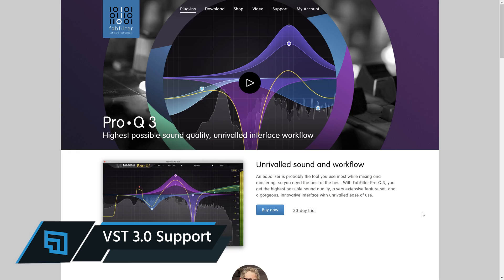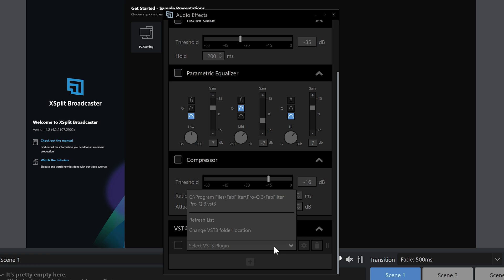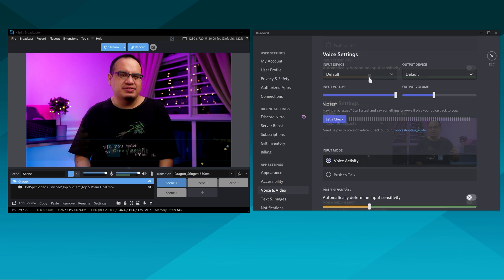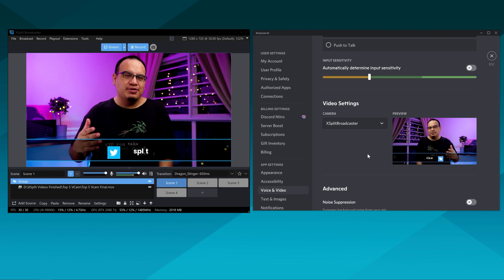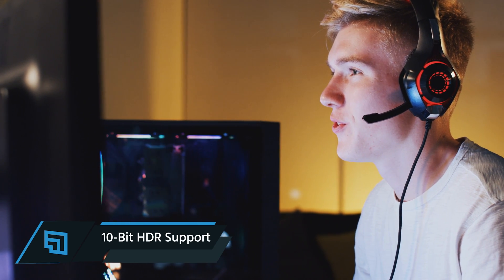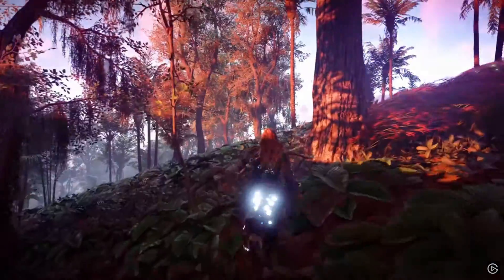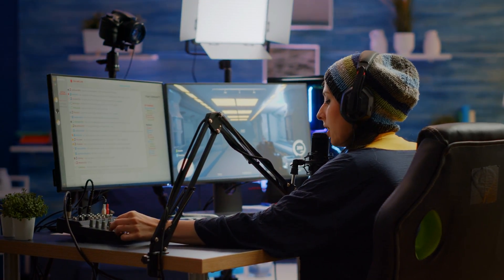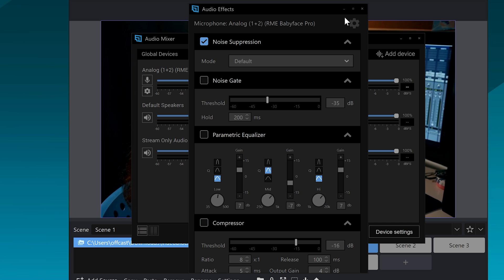What's NEW in XSplit Broadcaster 4.2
XSplit Broadcaster has been updated to add VST 3.0 Support, Virtual Microphone and improved noise suppression.